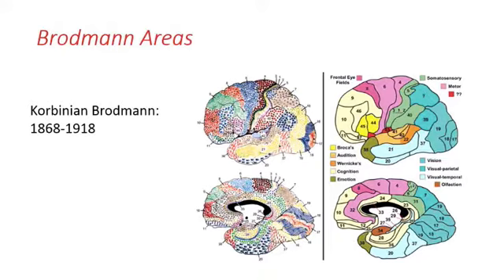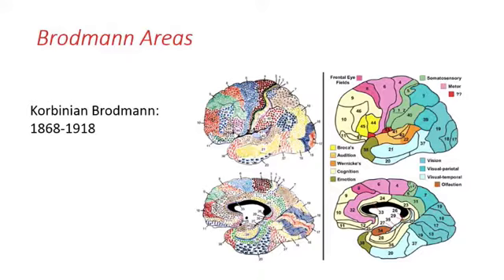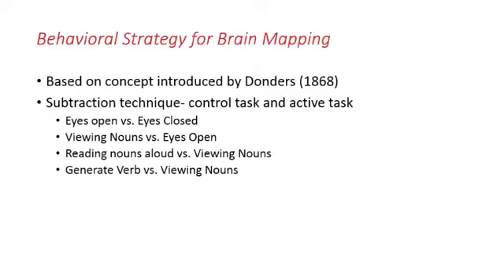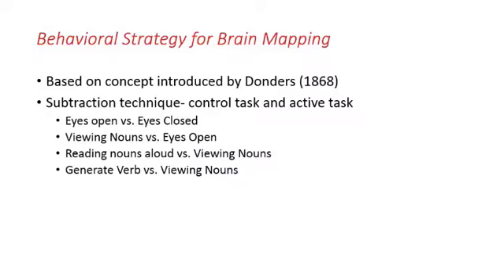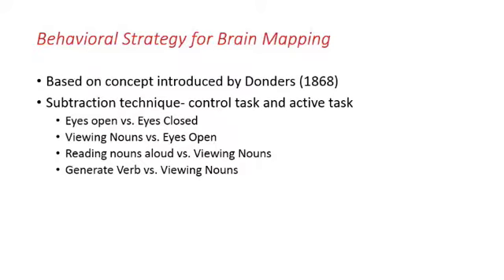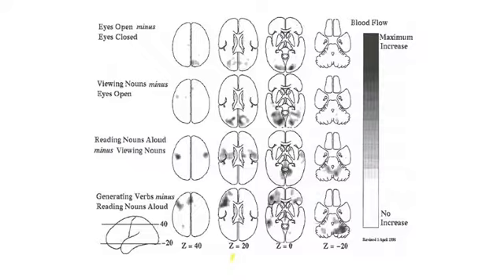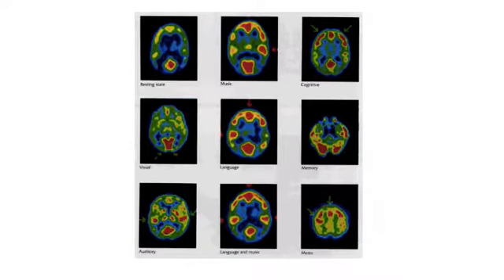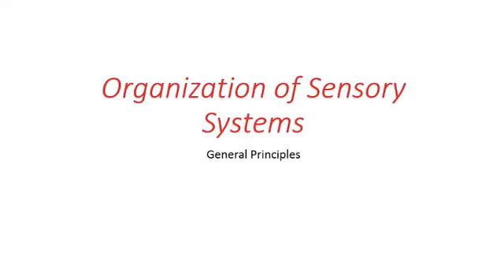Organization of Sensory System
Psych: 5330 WSU Winter 2019. Notes from class. Educational use only.